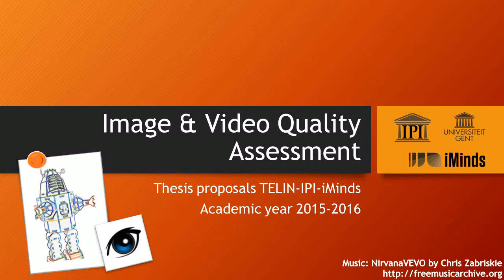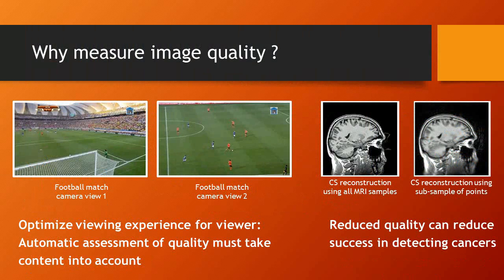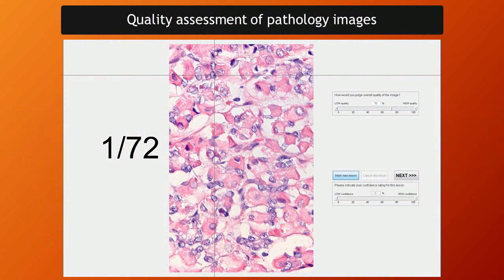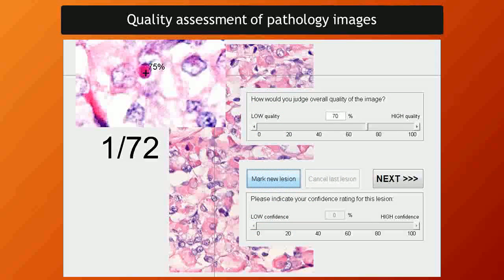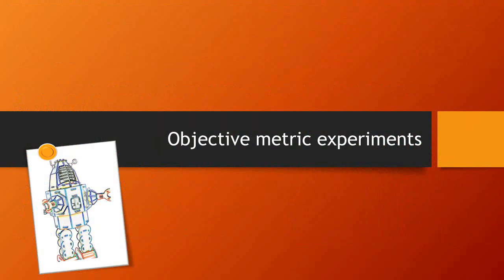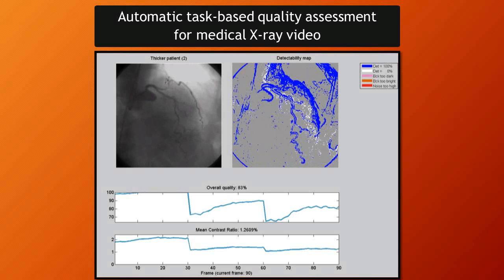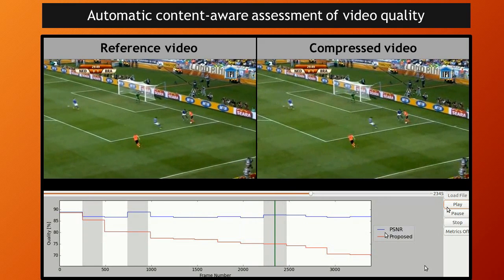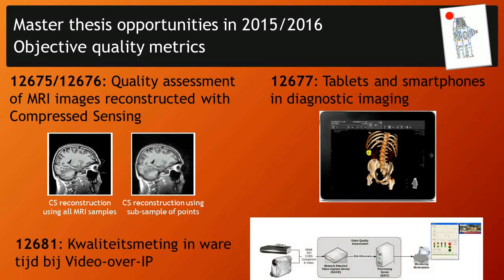Master's thesis topics 2015/6 - Image and Video Quality Assessment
Overview of master's thesis topics and related research on Image and Video Quality Assessment in the the Image Processing and Interpretation group (iMinds-TELIN-IPI, Ghent University, Academic year 2015/6.